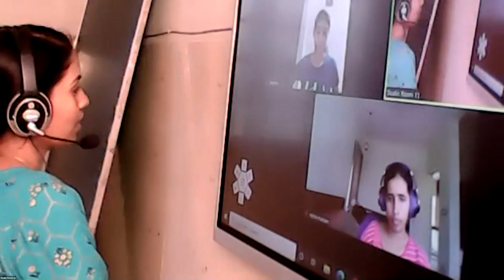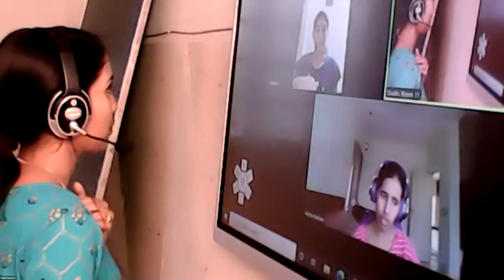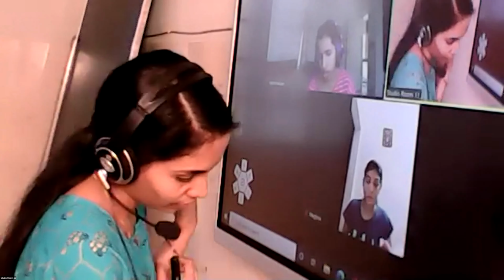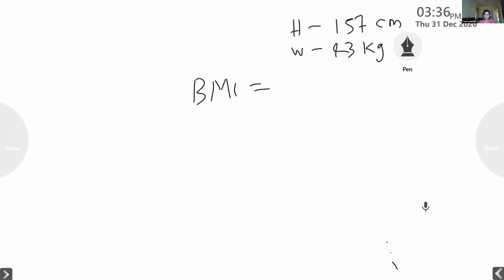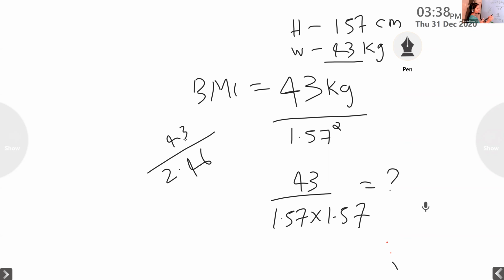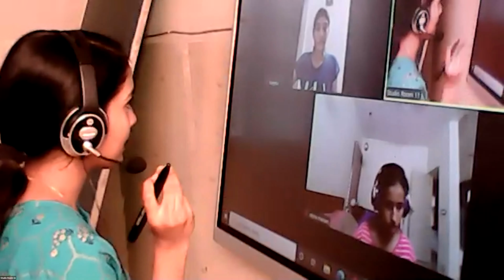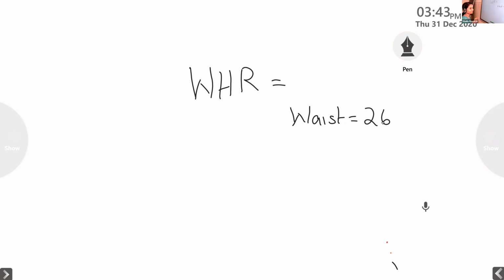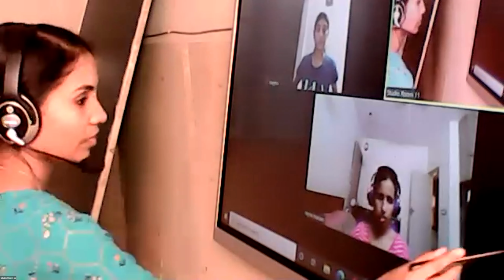Dr.Raju Davis International School | CLASS 11 HOME SCIENCE | 31-12-2020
CLASS 11 HOME SCIENCE PRACTICALS